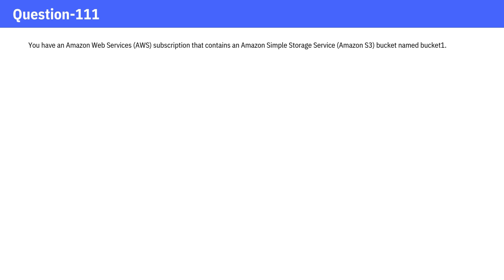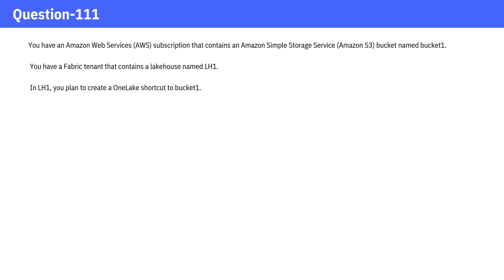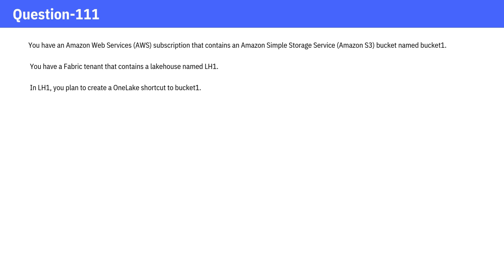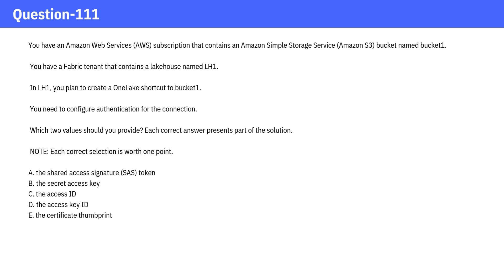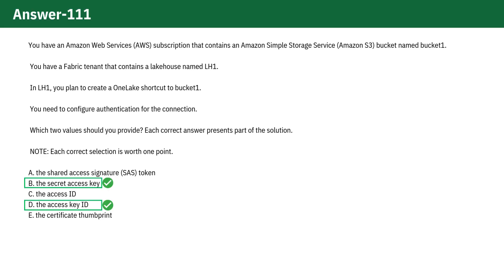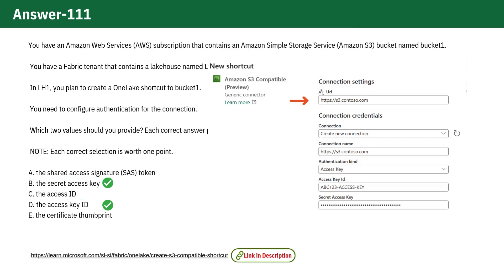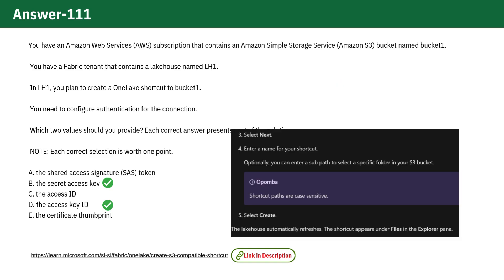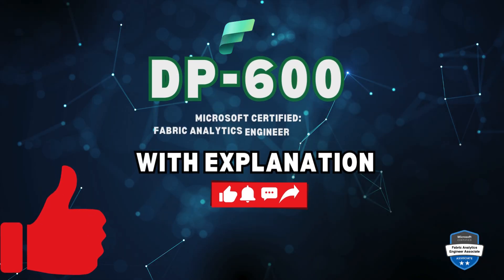DP-600 | Microsoft Fabric Analytics Engineer Associate Exam | Question- 111